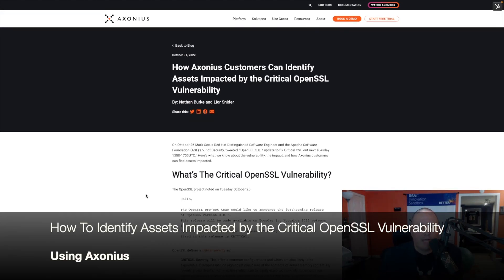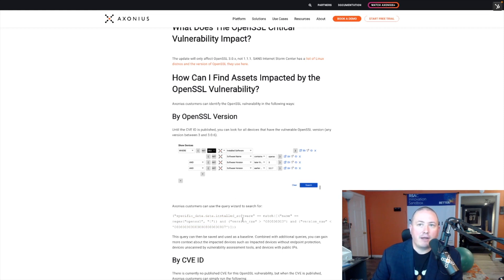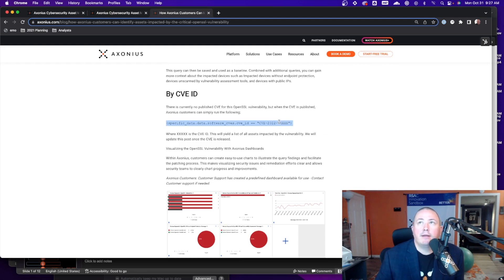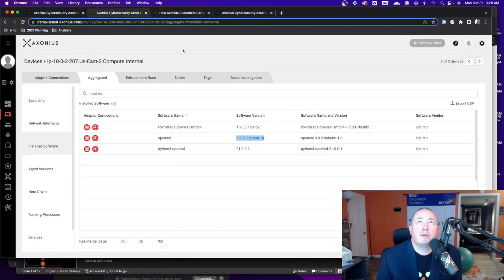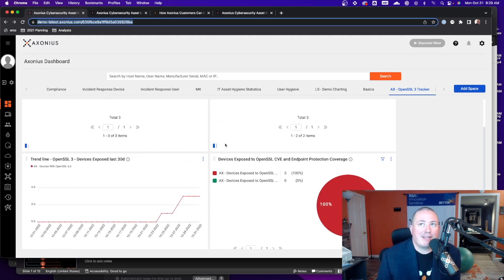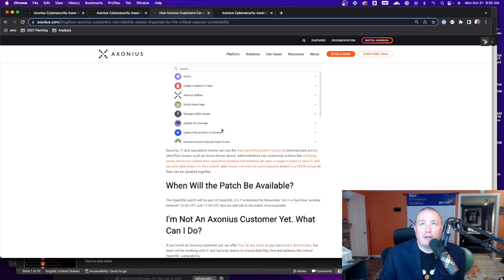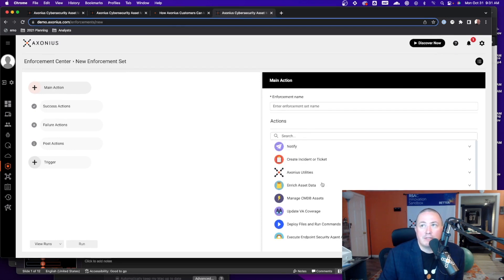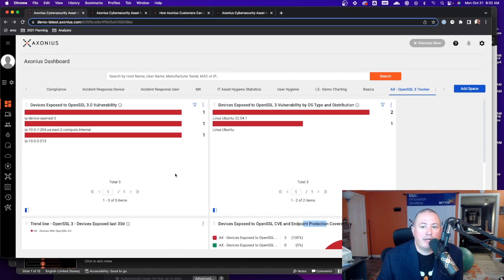How to identify and address assets Impacted by the Critical OpenSSL Vulnerability.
Here’s what we know about the OpenSSL vulnerability, its impact, and how Axonius customers can find and address impacted assets.